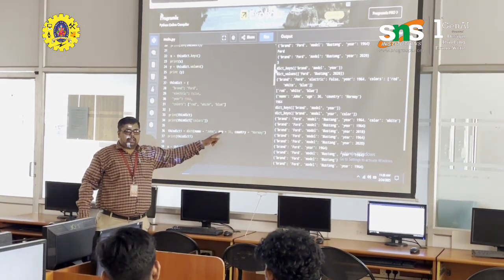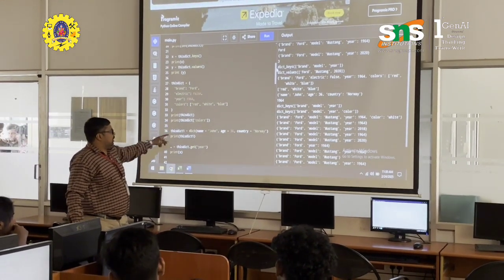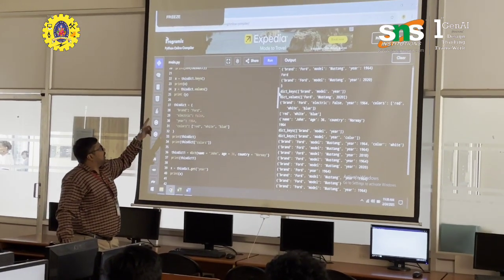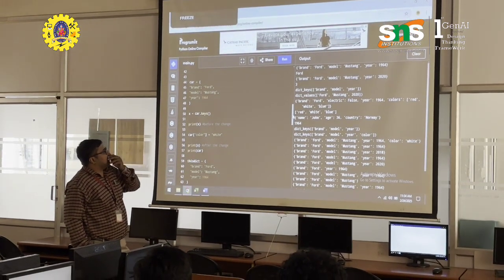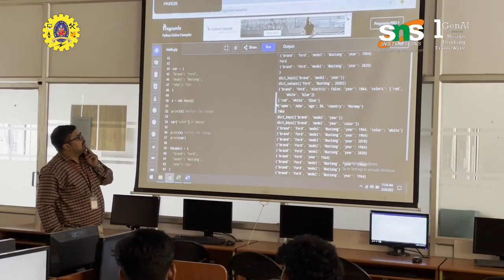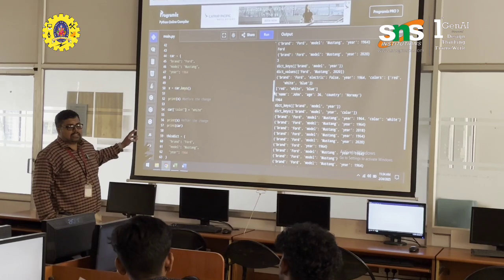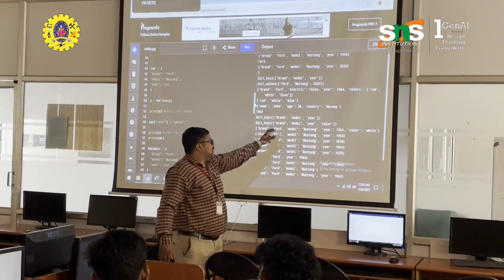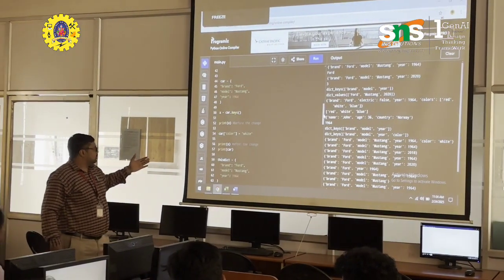Dictionary-3 | Python programming | SNS Institutions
Dictionaries are essential in Python for storing data in key-value pairs. They’re widely used in data processing, web development, machine learning, and real-time applications.